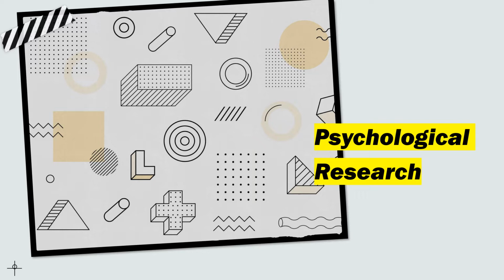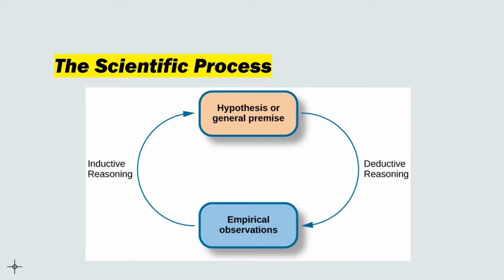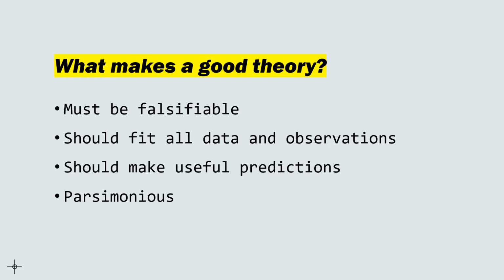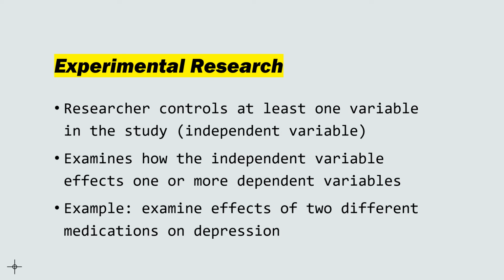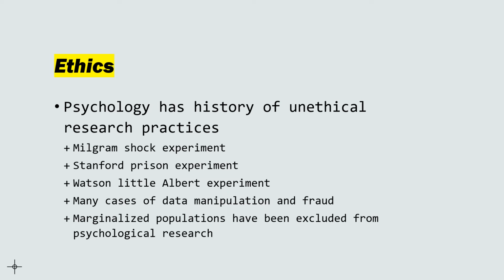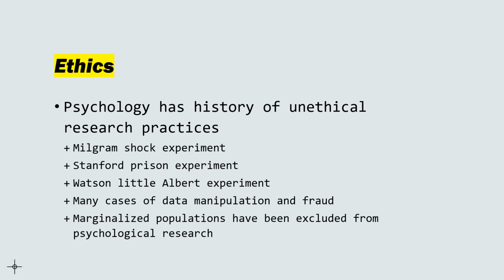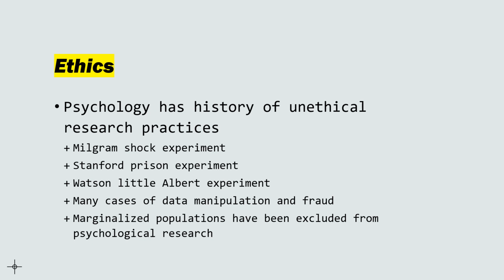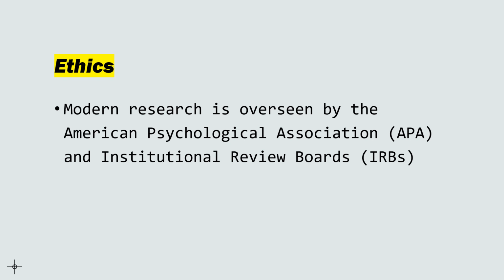Week 1 Research